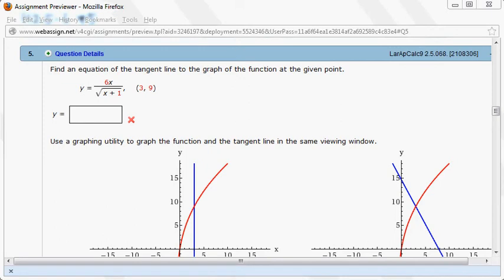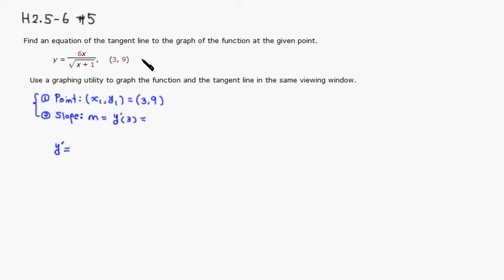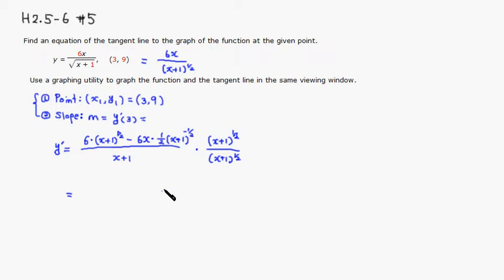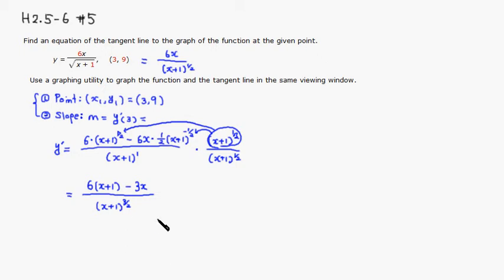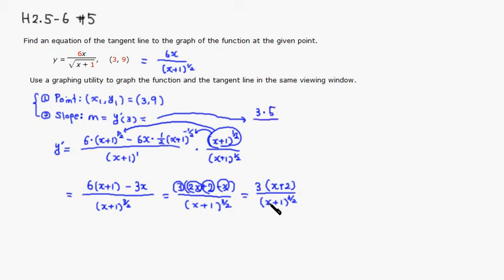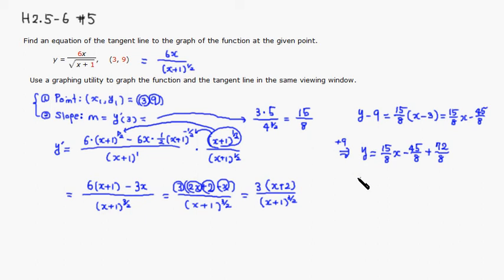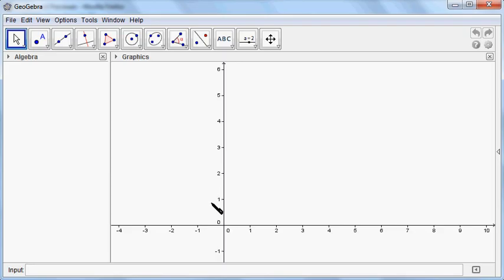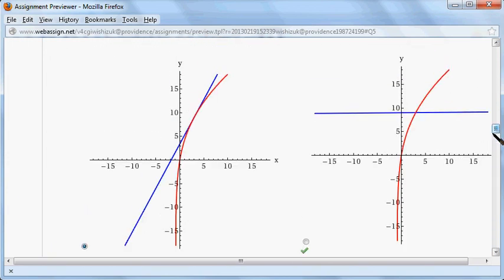MTH109 H2 5 6 #5 Spring 2013